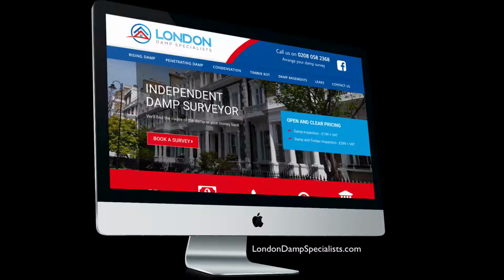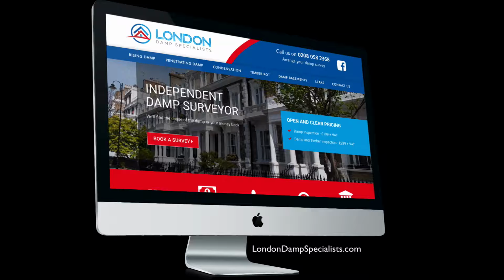How to treat dry rot in timber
Independent Damp Surveyor London